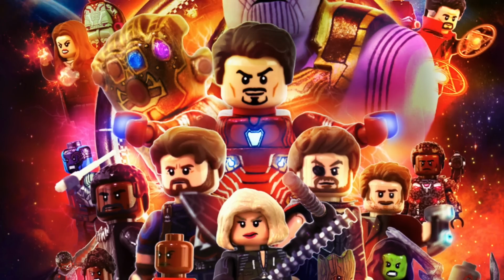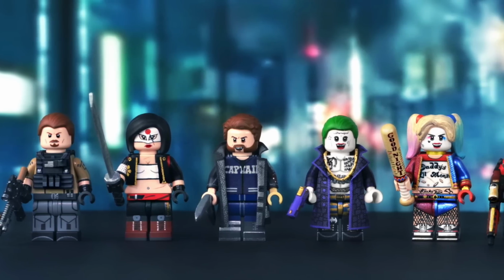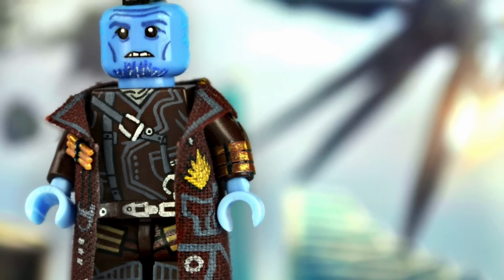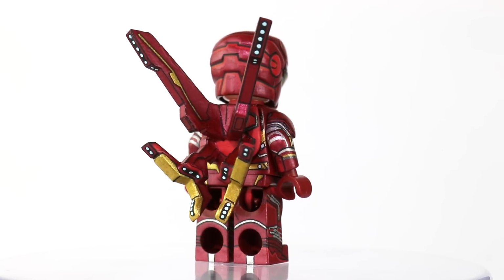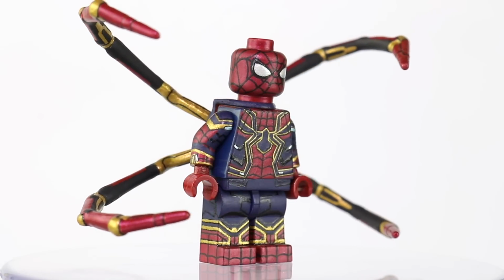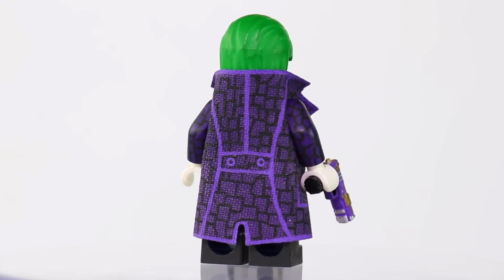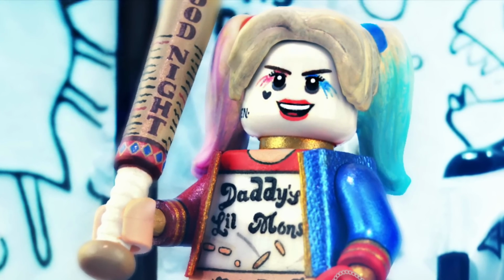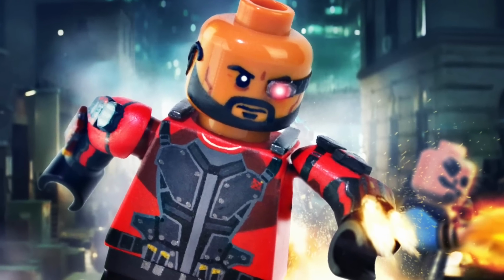Top 10 BEST Custom LEGO Minifigs I Have Ever Made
I've made tons of custom minfigs over the years, but I think these are among the best! I already feel like I could change this list 😂

This video covers:
TOP 10 Custom LEGO Minifigs
Thanos LEGO Minifigure
10 Best LEGO Figures
LEGO Spider-Man Custom

Wokers
Jae Astral
TheSingingLegoman